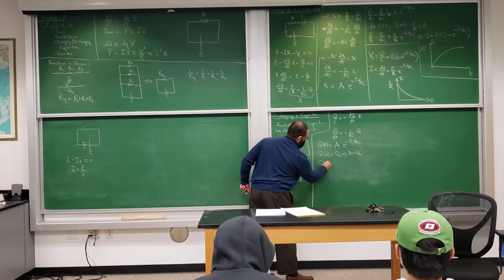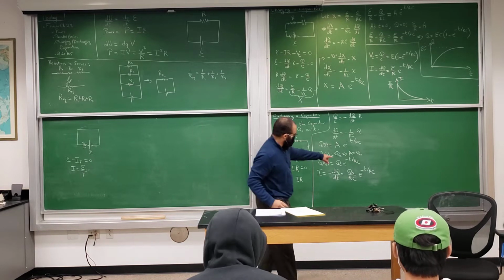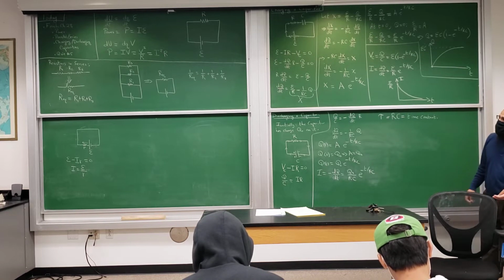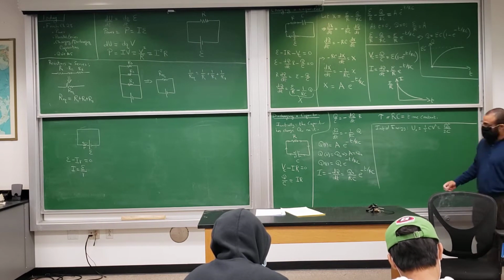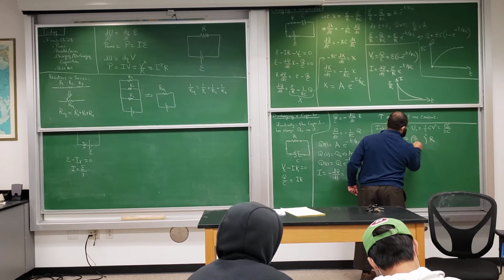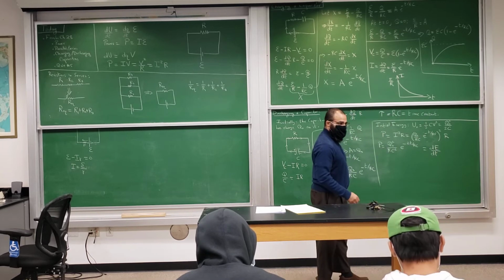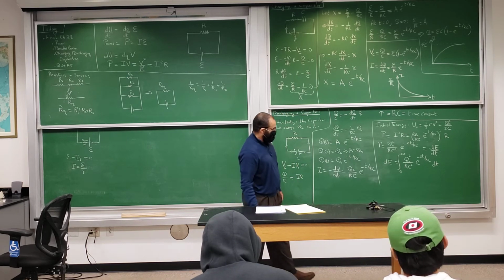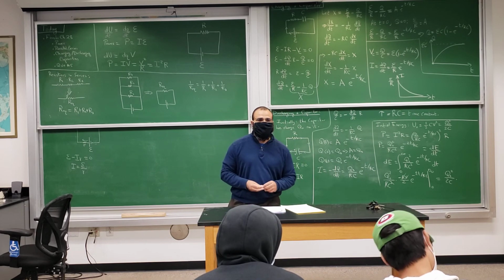Knight Chapter 28 Fundamentals of Circuits Part D